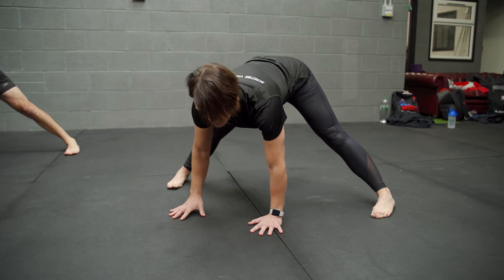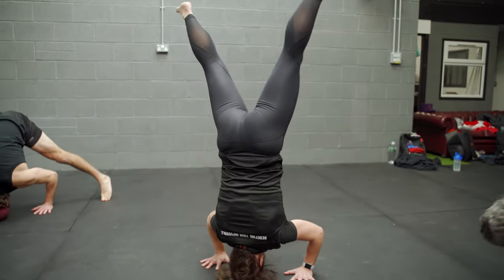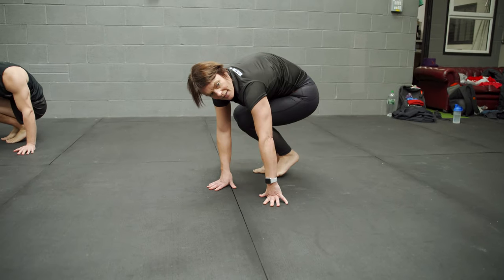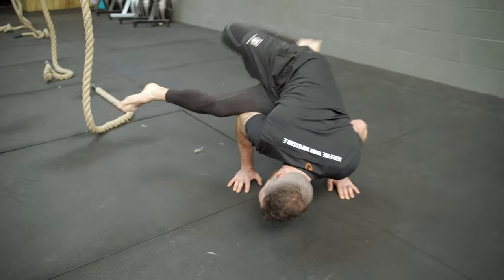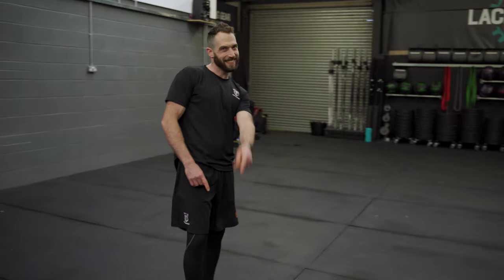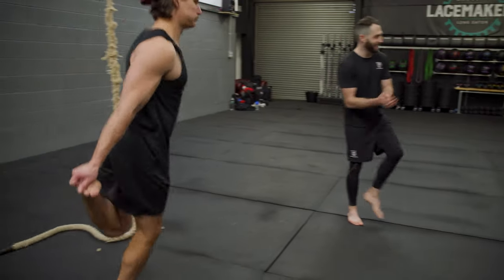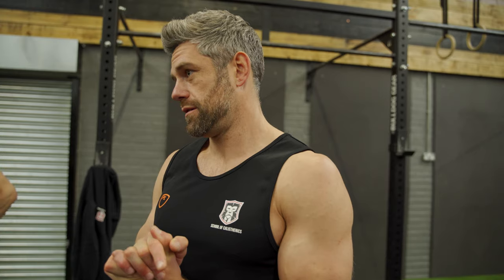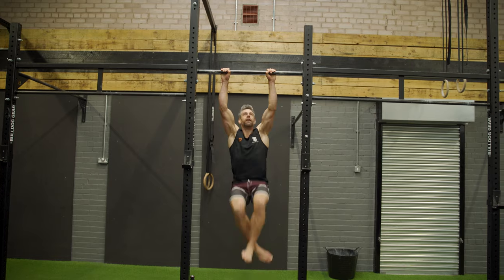Calisthenics Challenge [6 TO TRY] // School of Calisthenics Coaches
6 calisthenics challenges from the School of Calisthenics coaches for you to try and test your MOVEMENT, STRENGTH and PLAY abilities... can you beat the coaches???